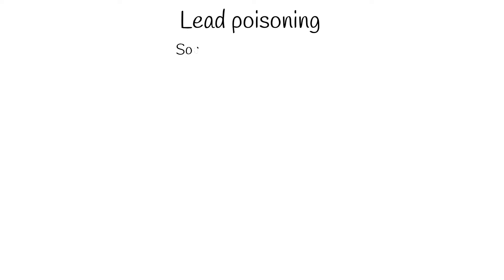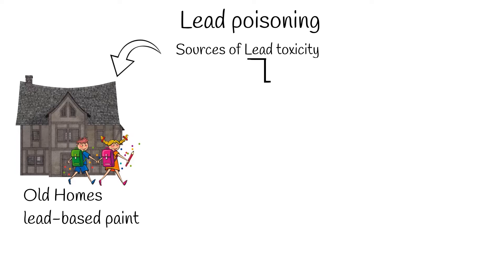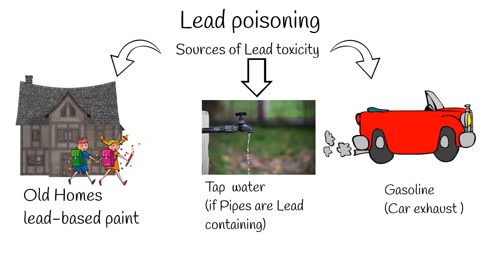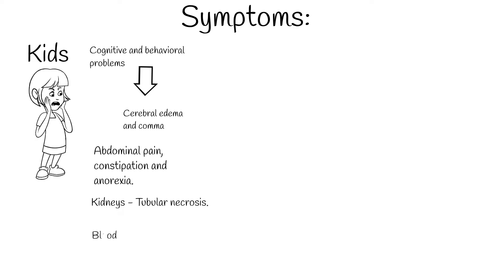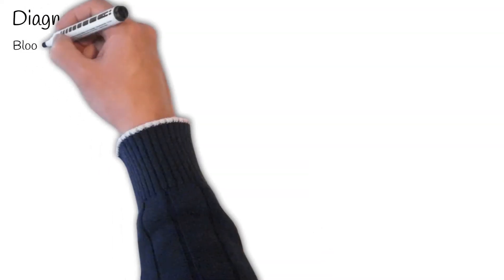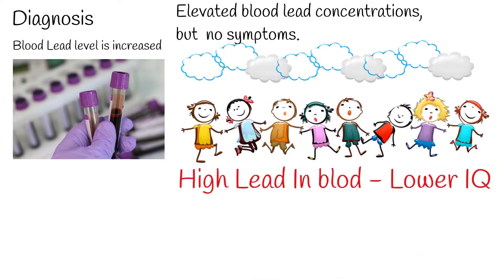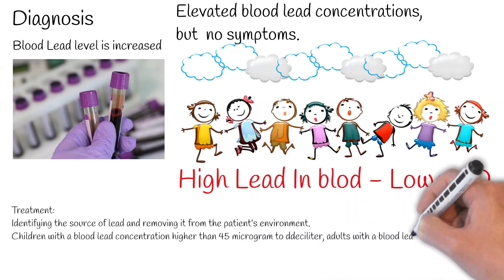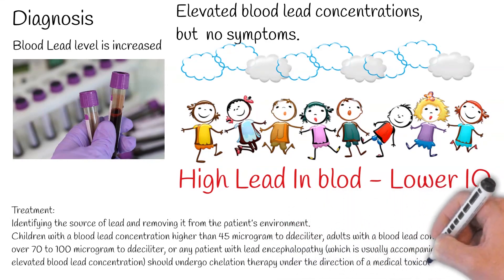Lead Poisoning - Huge Problem for Children. lead intoxication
Lead intoxication is important problem in many countries.
Million young children  live in older homes;
 in which lead-based paint was previously used.
and as this old paint ages, it peels, flakes, and crumbles into dust. and young kids commonly getting lead intoxication..
Second common reason of lead poisoning,  is tap water, it can be polluted with lead, secondary due to lead containing pipes.
 Also plumbers who have contact with lead, because pipes sometime containing lead.
In many countries  leaded gasoline is still available, lead-contaminated air from emissions is a major source of exposure.  And massively,  people exposure with lead.
Symptoms:
Children with lead poisoning have cognitive and behavioral problems.
If not treated in time,  may develop mental retardation and cerebral edema and sometimes comma.
Lead poisoning  also causes abdominal pain, constipation and anorexia.
Lead also goes to kidneys and causes tubular necrosis.
As you see lead acts almost all organ systems.  It causes also microcytic anemia.
Adults central nervous system is already developed, that’s why lead poisoning causes different symptoms in adults.
 Mainly, neuropathy and sensory problems.

Diagnosis: blood Lead level is increased. Plus symptoms and patient history.

Hundreds of thousands of children have elevated blood lead concentrations, but the vast majority of them are asymptomatic, meaning they have no symptoms.
But the problem here is intelligent.
The higher concentration of lead in the blood it cases reduction of intelligence of kid.   IQ reduction.
Treatment:
The most aspect of management in a patient with an elevated blood lead concentration is identifying the source of lead and removing it from the patient’s environment.
Children with a blood lead concentration higher than 45 microgram to ddeciliter, adults with a blood lead concentration of over 70 to 100 microgram to ddeciliter, or any patient with lead encephalopathy (which is usually accompanied by a markedly elevated blood lead concentration) should undergo chelation therapy under the direction of a medical toxicologist.